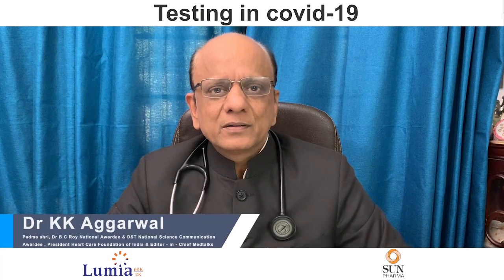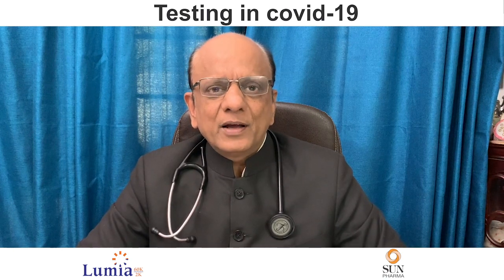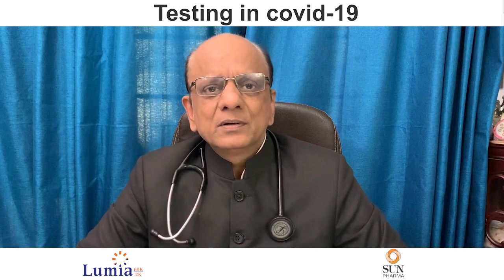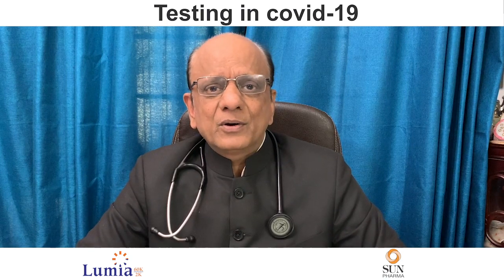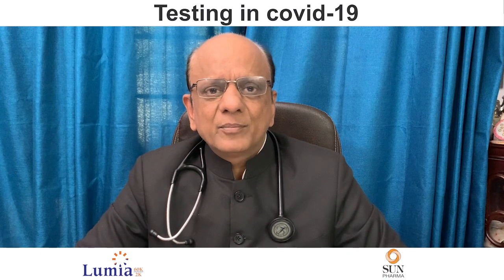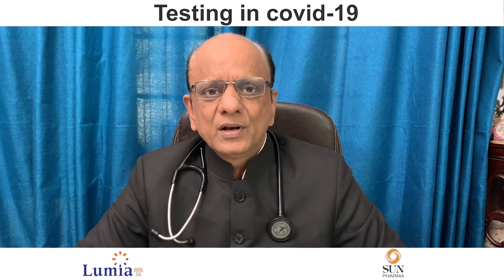Importance of Lab Tests in COVID-19